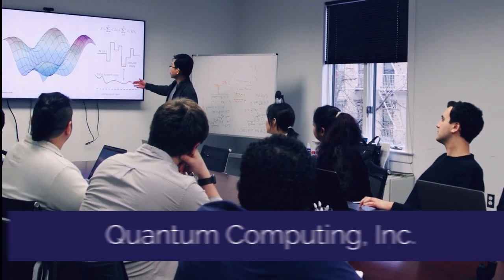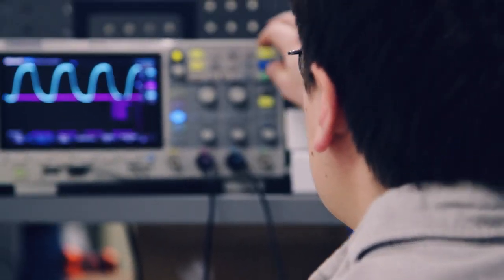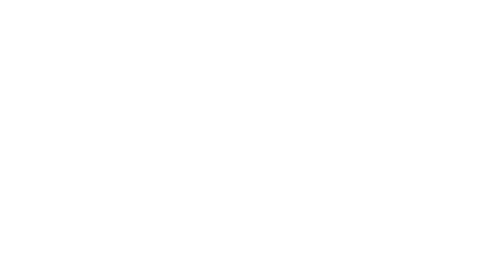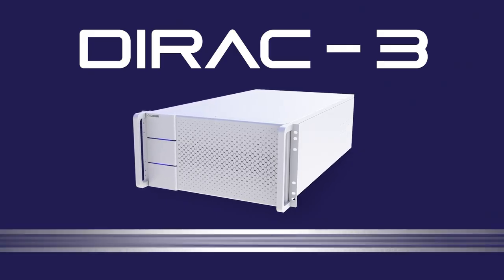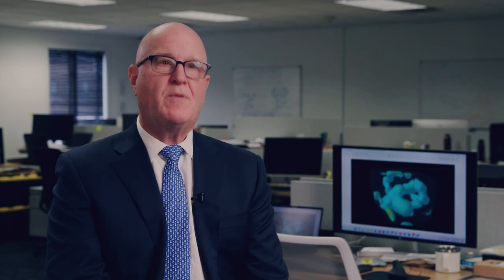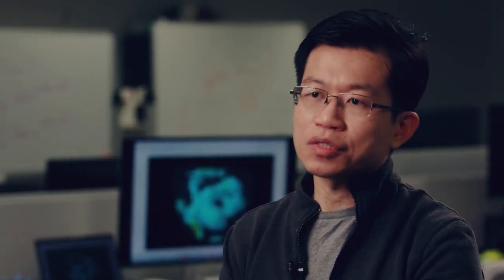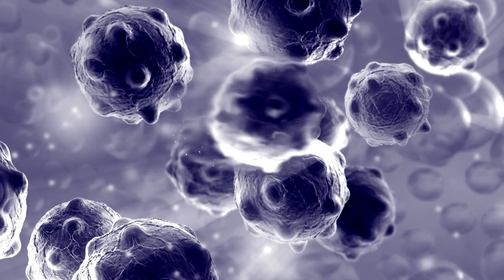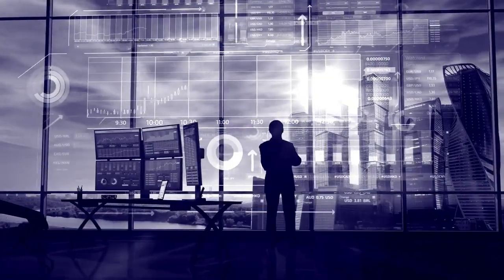QCi Documentary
In this brief video, discover how QCi is transforming the future with cutting-edge quantum and photonic technologies. From our groundbreaking hardware to innovative scientific advancements, we’re pushing the boundaries of what’s possible. Learn how our solutions are driving progress in computing, AI, communications, and more.